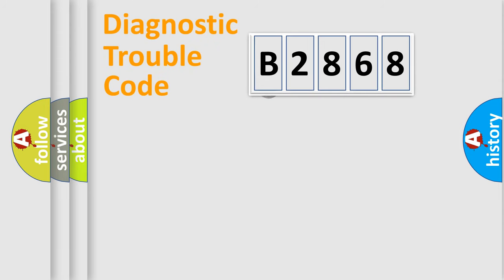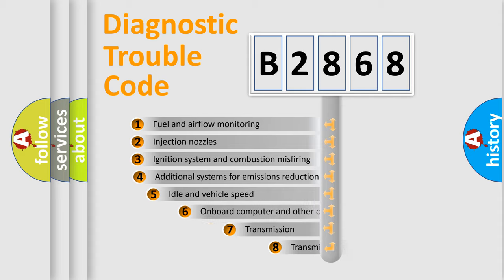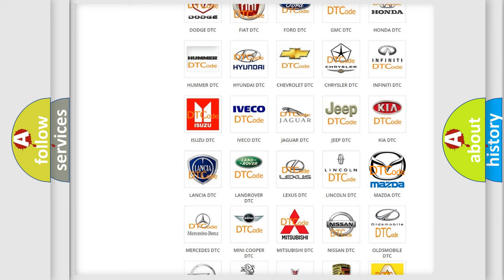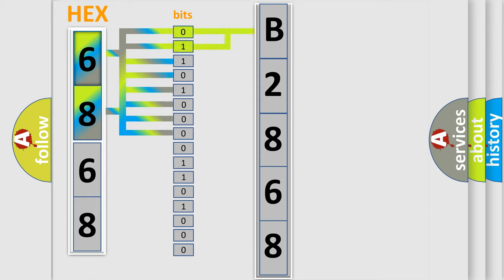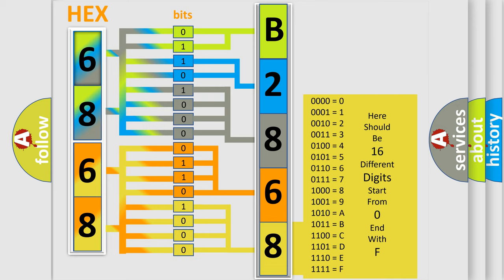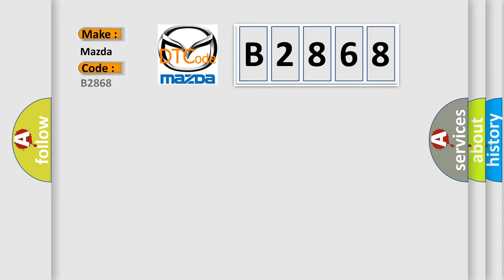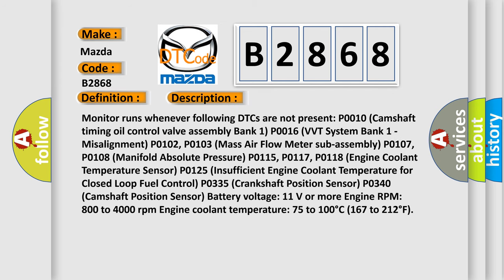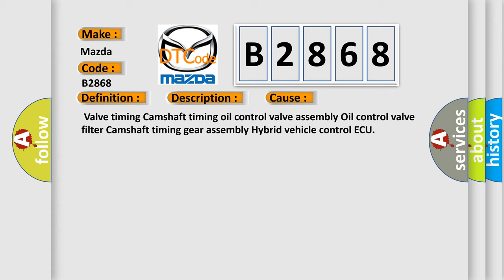DTC Mazda B2868 Short Explanation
Contents:
0:21 Basic DTC analysis according to OBD2 protocol standard.
1:48 Insight into programming
2:58 A diagnostically understandable description of the Diagnostic Trouble Code
3:05 Basic error definition

Make:
Mazda
Code:
B2868
Definition:
Camshaft Position "A" - Timing Over-Retarded (Bank 1)
Description:
Monitor runs whenever following DTCs are not present: P0010 (Camshaft timing oil control valve assembly Bank 1) P0016 (VVT System Bank 1 - Misalignment) P0102, P0103 (Mass Air Flow Meter sub-assembly) P0107, P0108 (Manifold Absolute Pressure) P0115, P0117, P0118 (Engine Coolant Temperature Sensor) P0125 (Insufficient Engine Coolant Temperature for Closed Loop Fuel Control) P0335 (Crankshaft Position Sensor) P0340 (Camshaft Position Sensor) Battery voltage: 11 V or more Engine RPM: 800 to 4000 rpm Engine coolant temperature: 75 to 100°C (167 to 212°F)
Cause:
 Valve timing Camshaft timing oil control valve assembly Oil control valve filter Camshaft timing gear assembly Hybrid vehicle control ECU